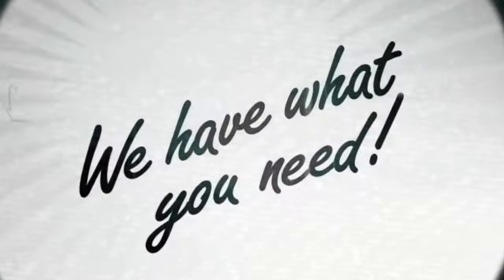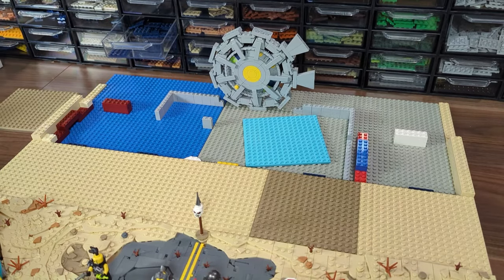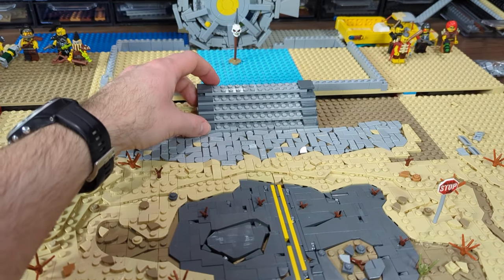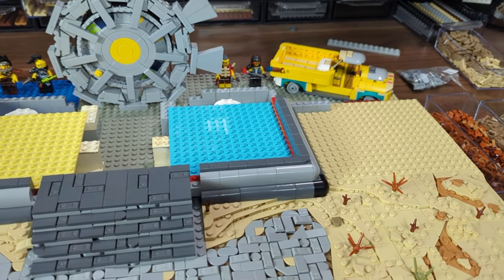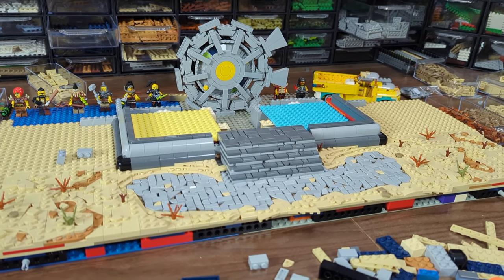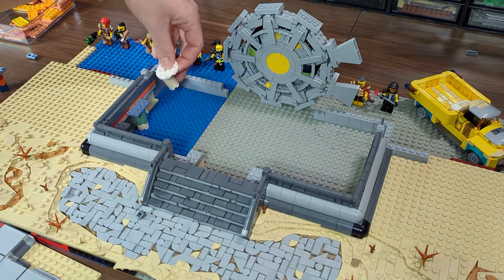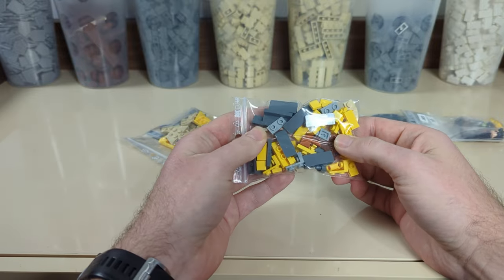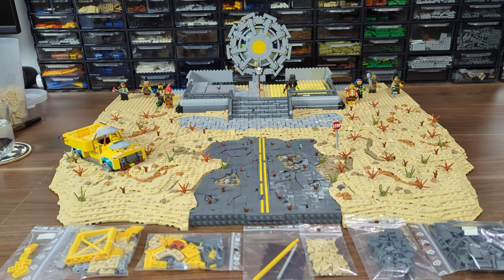Building Fallout in LEGO | Episode 3 | Podium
With the april release of the Fallout TV show on Amazon Prime, it's a great time to start making a MOC set in this universe.
In this series, we're a vault entry in front of which the raiders made their camp, to wait for the door to open.
In today's episode we're making some more groundwork, and move on to the platform in front of the vault.

0:00 Intro
0:53 Supports
2:03 Sidewalk
2:44 Landscape
4:00 Podium
9:08 Bricklink order
10:43 Bonus fig & dillema